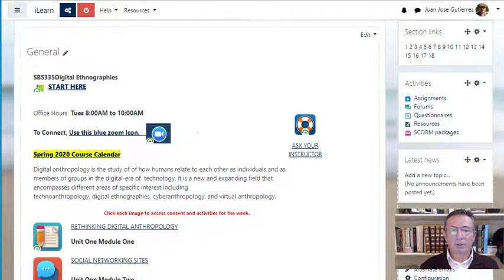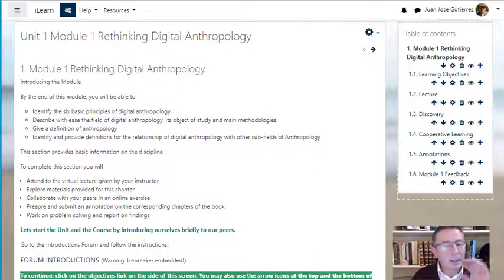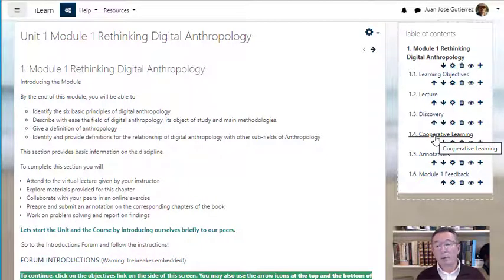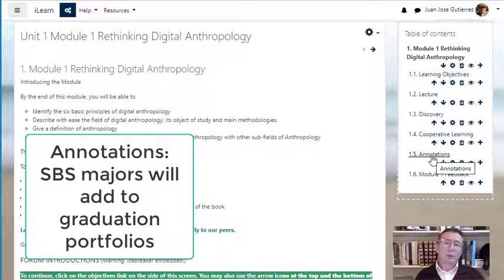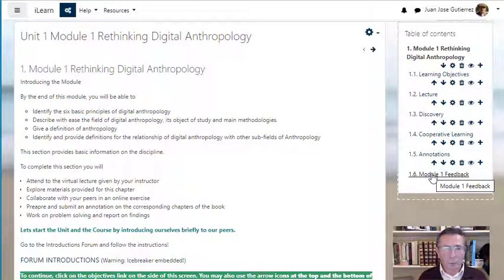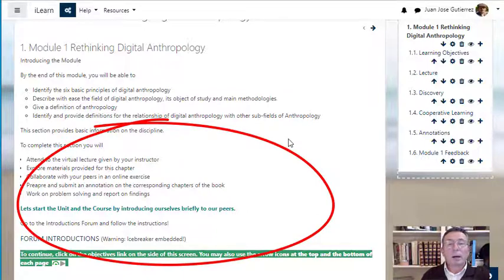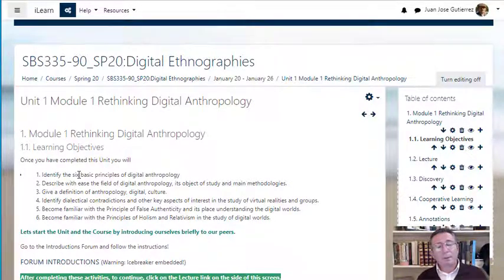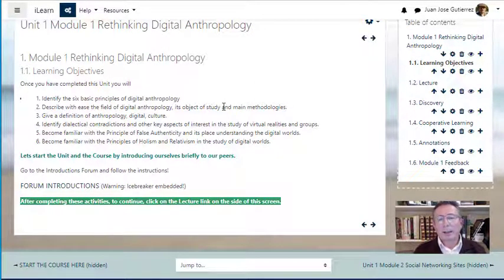SBS335U1M1Rethinking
Introduction to the first Module Rethinking Anthropology.